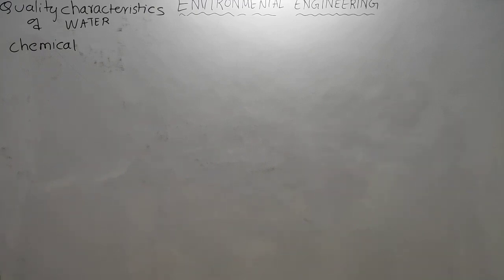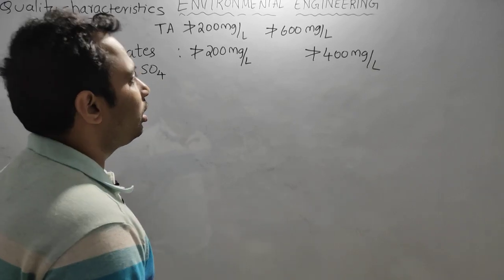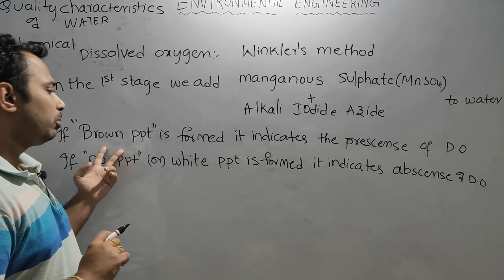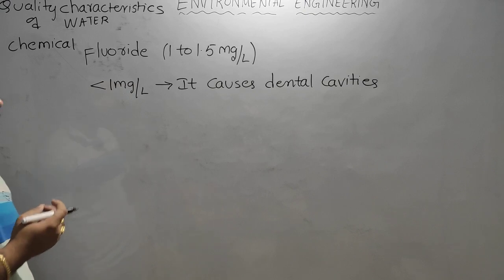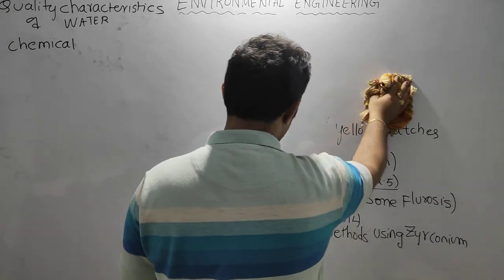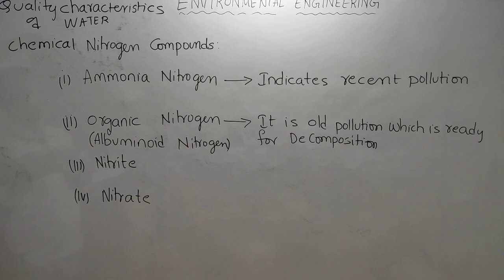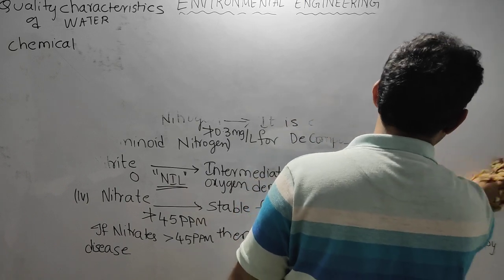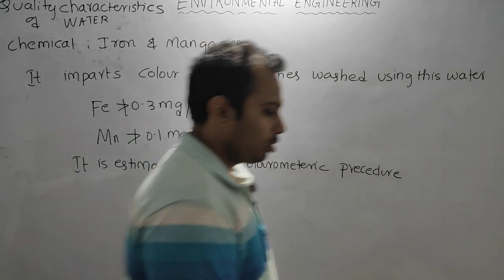EE Lec 11